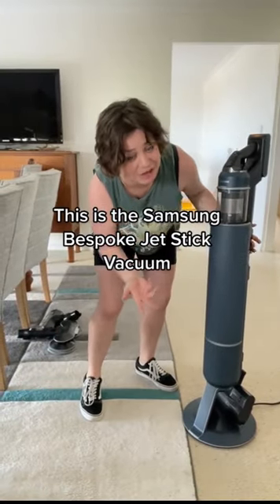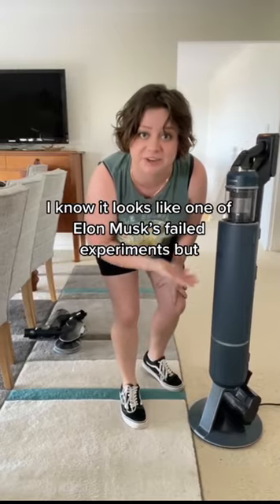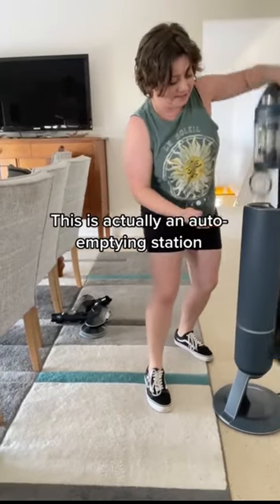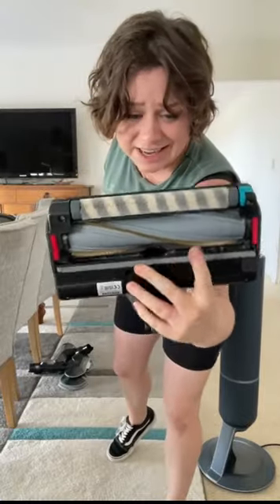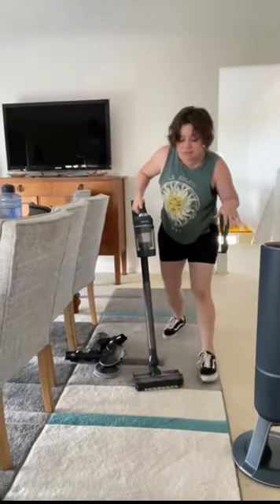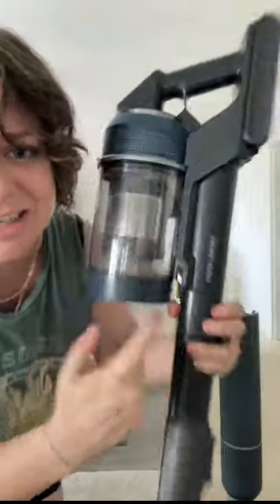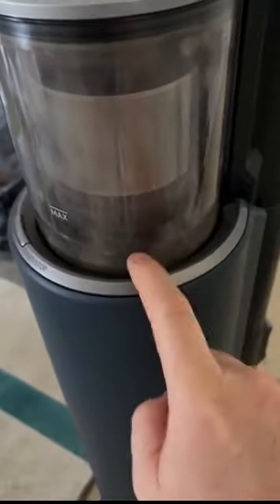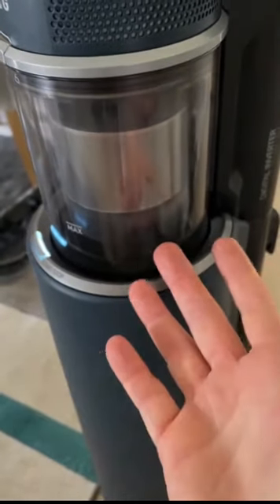Samsung Bespoke Jet™ Vacuum with All in One Clean Station explained by the funny @ellyawesome 🤣